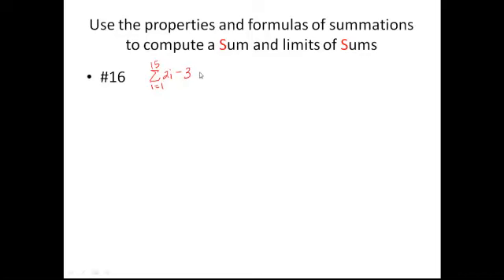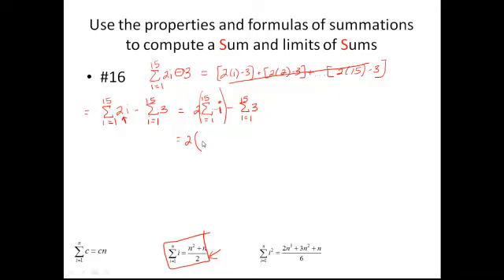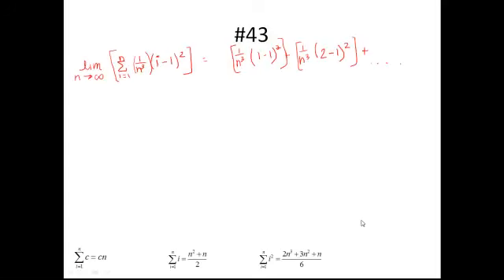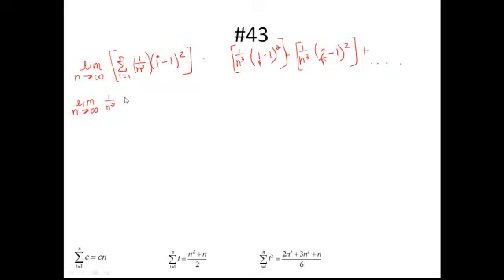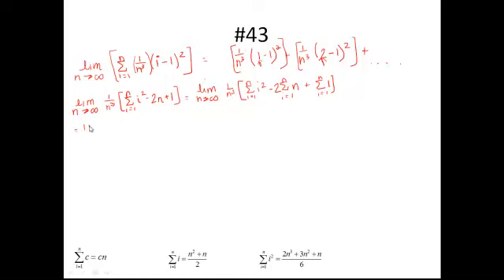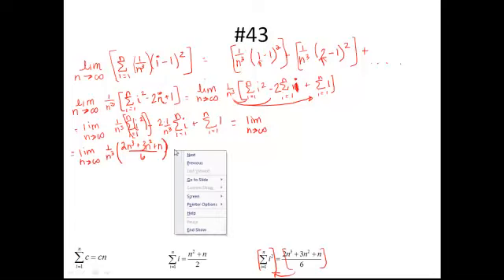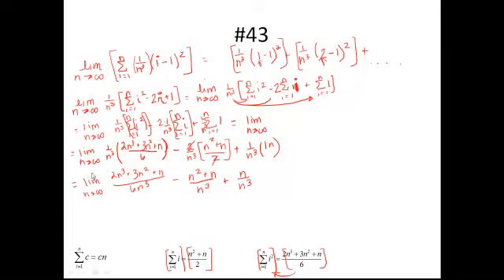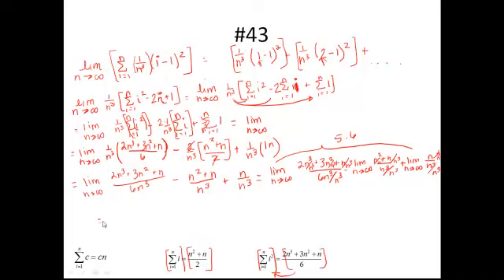6.2 Summation Examples